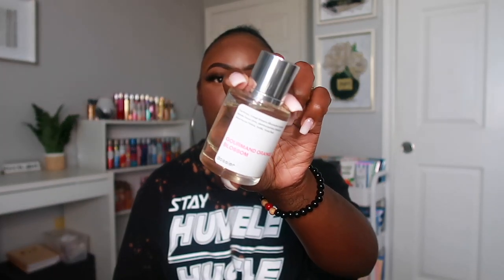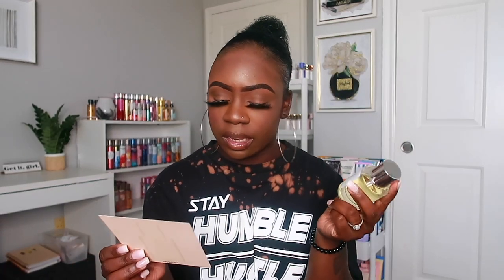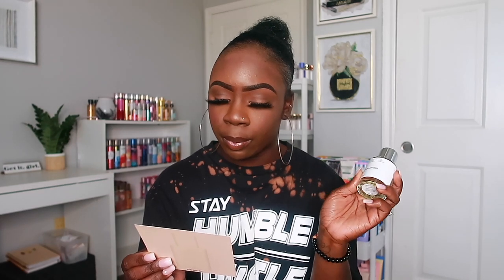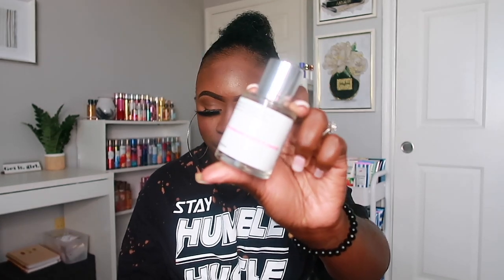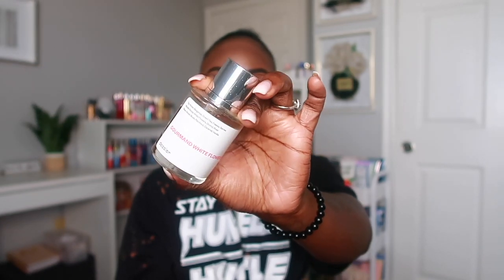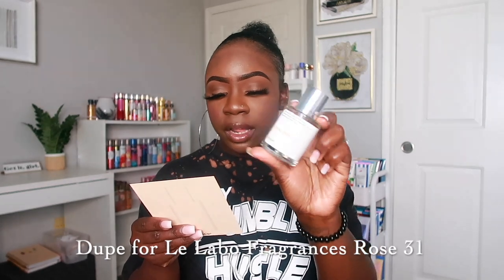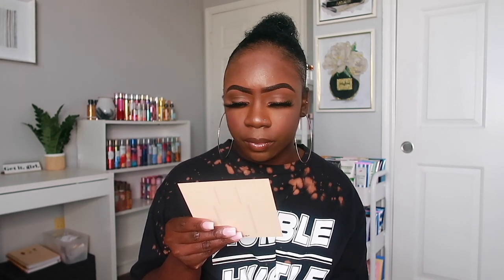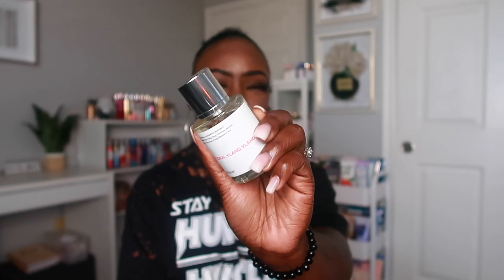Dossier Perfume Collection | My Dossier Collection & Review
Hey Fam! Today’s video is a full review and honest thoughts on Dossier’s Perfumes. The company offers affordable dupes of fragrances for your more luxury and bigger brands. The company is perfect for the woman that is on a budget!

IKEA shelf

Song in Video:  Song: Niwel - Broken Love

FILMING EQUIPMENT
Camera: Canon G7X Mark II
IMOVIE